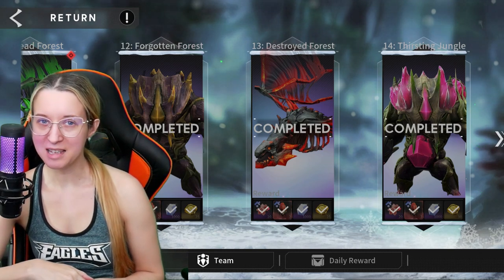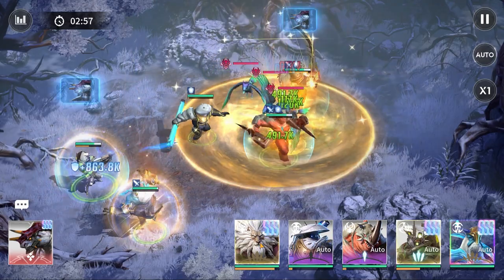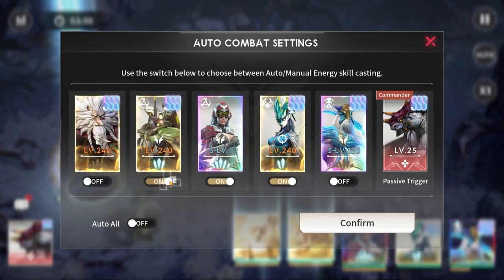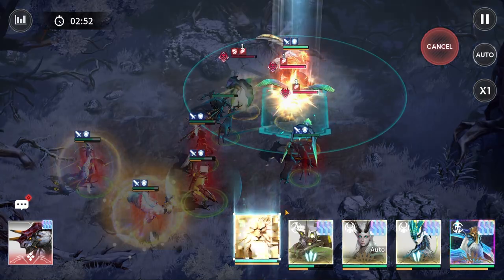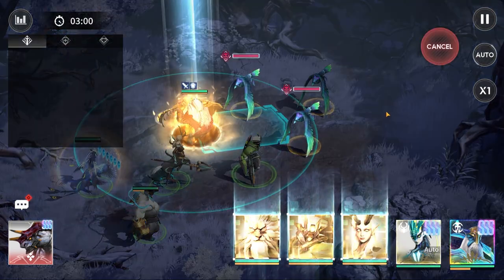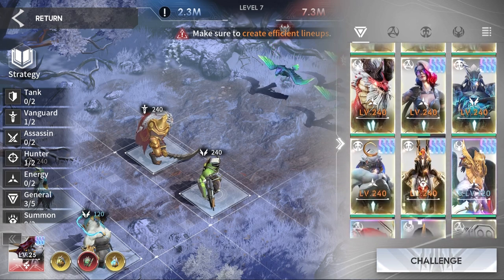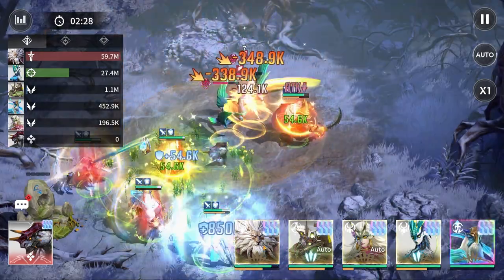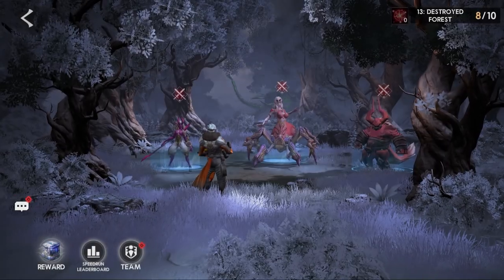Beating the Birds in Twilight - Manuallying for Success! ★ Eternal Evolution ★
▫️ Link works for Android & iOS or open the link in Chrome in Bluestacks

Let's look at another stage in Twilight Lands - "Create Efficent Lineups" aka those pesky birds! I go through and show a bunch of different attempts manualling with different teams and show failures as well as the victory.

⚡️I'm excited to announce I've partnered with Rogue Energy  ⚡️
Products for Hydration, Energy & Pre-Workout.